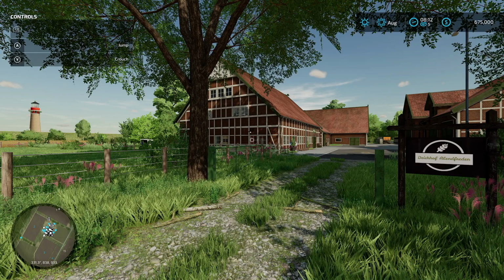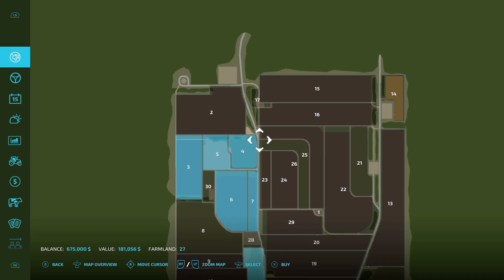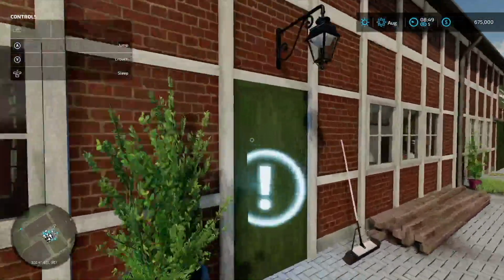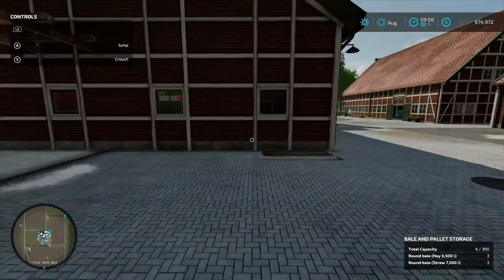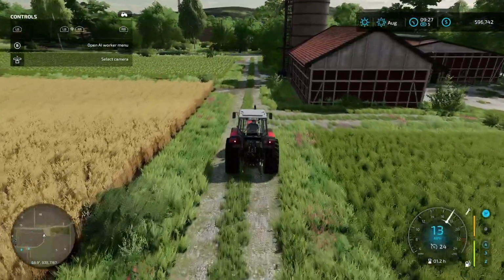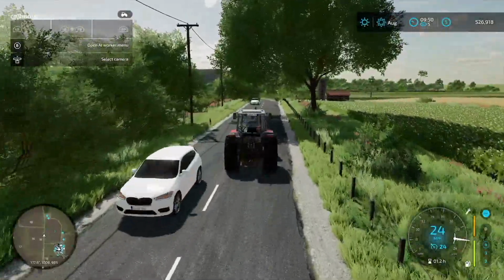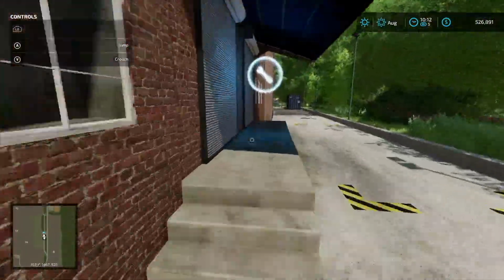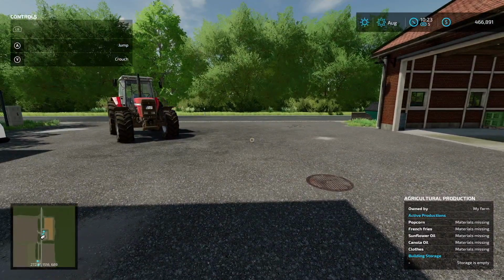Map Tour | Deichhof Abendfreden | Farming Simulator 22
This is a map tour of a mod map on Farming Simulator 22 called Deichhof Abendfreden. This tour shows all the necessary locations of the map including Sell Points, Animal Pens, and any features specific to the map. A special thanks to the map creator for bringing new content to Farming Simulator 22.